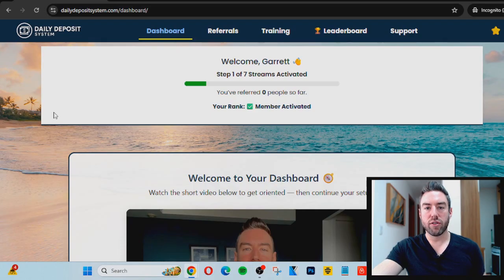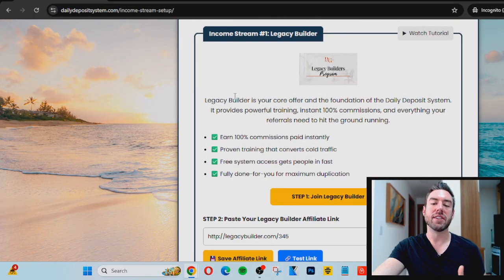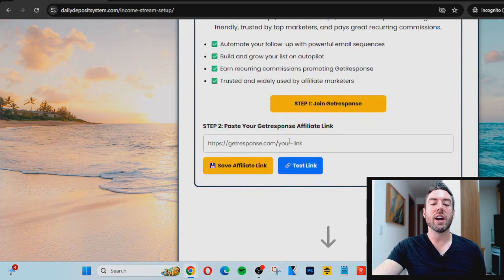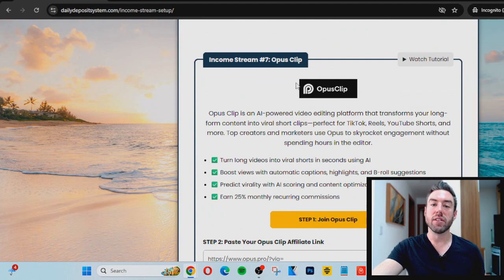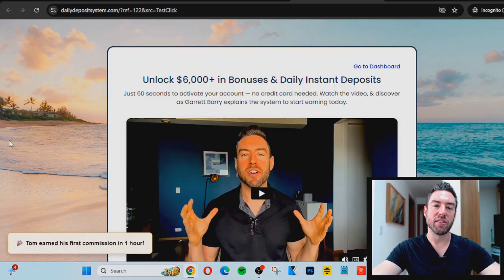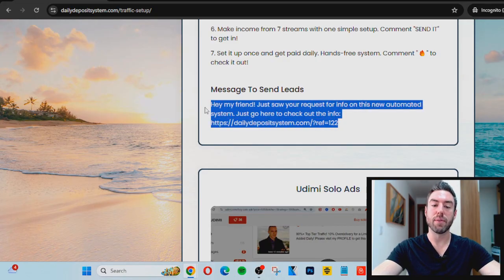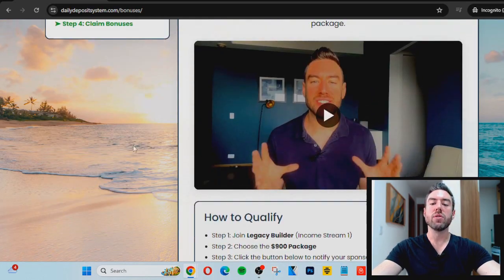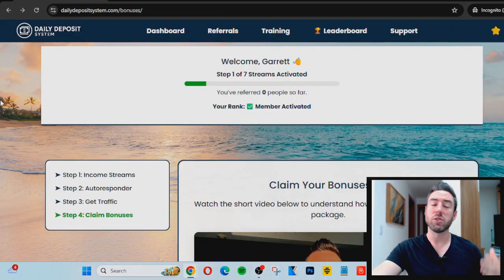*NEW* Affiliate System Just Launched! (FULL Setup Guide For BIG $$$)